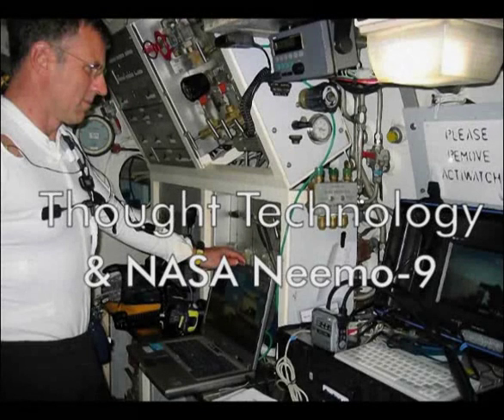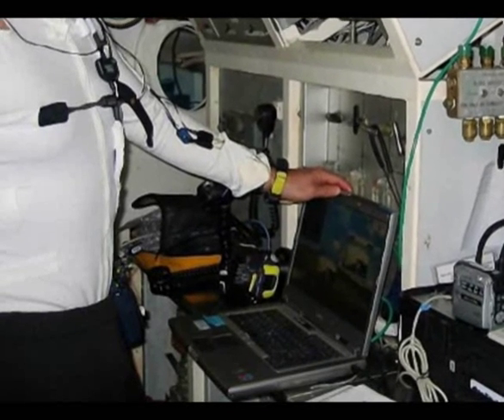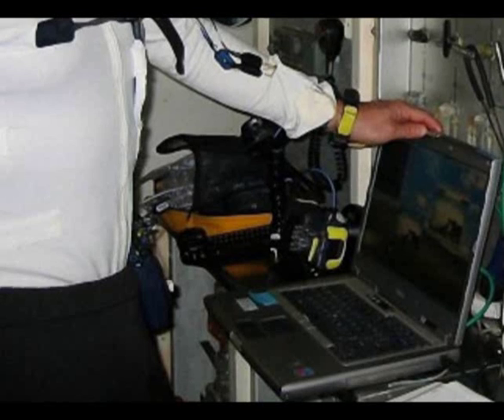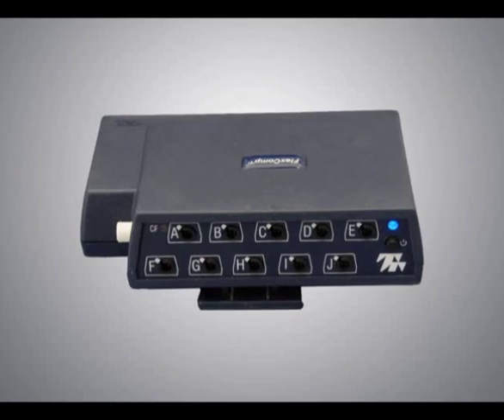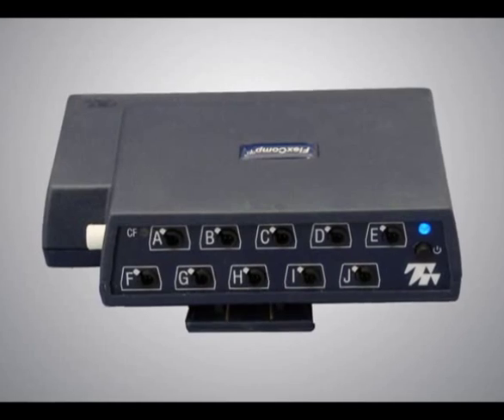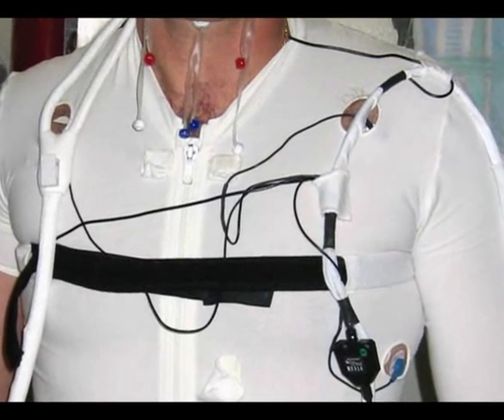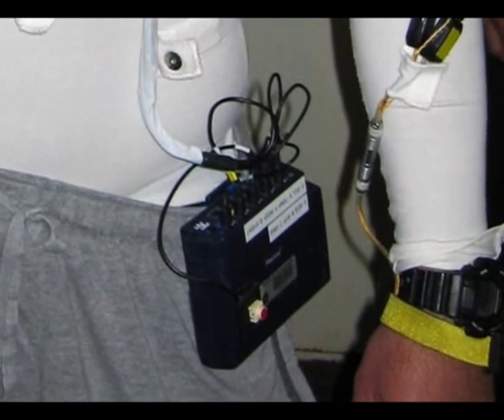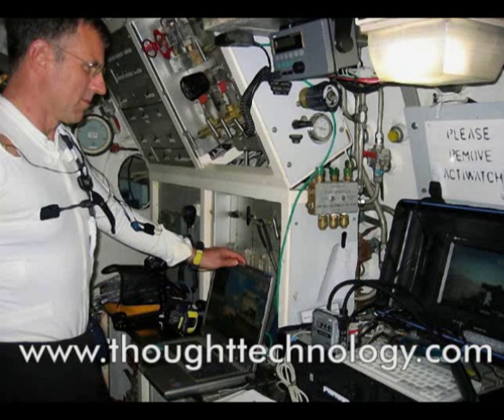The NASA Neemo-9 and Thought Technology Colaboration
NASA recently conducted underwater research, since the environment provides some useful similarities to working in space, using off the shelf technology, developed by Thought Technology, the worlds largest manufacturer of biofeedback equipment.
NASA researcher William Toscano described the mission, "Our project was called Neemo-9. It was 22 days long, with 2 astronauts participating. They wore the FlexComp Infiniti™ system for three of the mission days. What we were looking was the effect of isolation, workload and fatigue on the individuals. We're using the Neemo-9 environment as an analog of a space station.